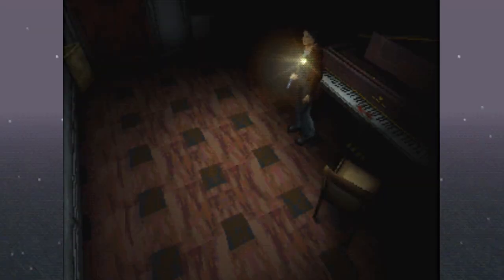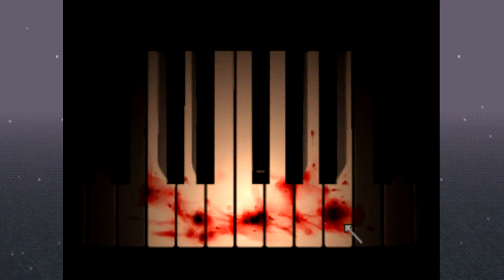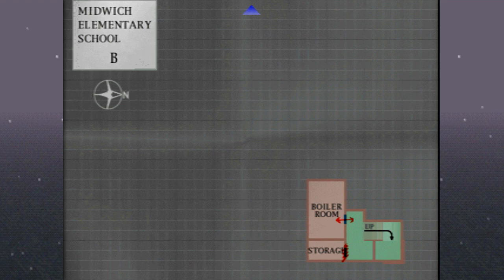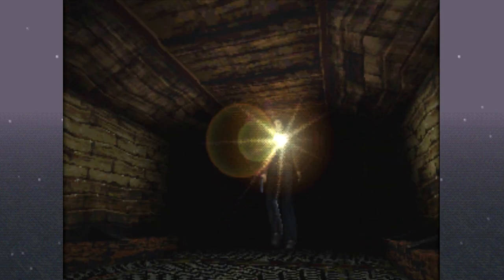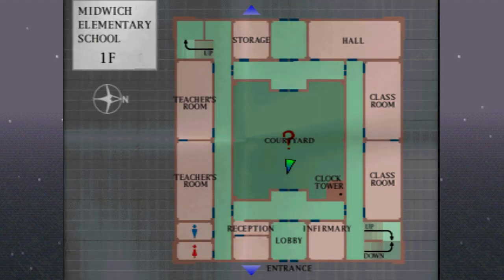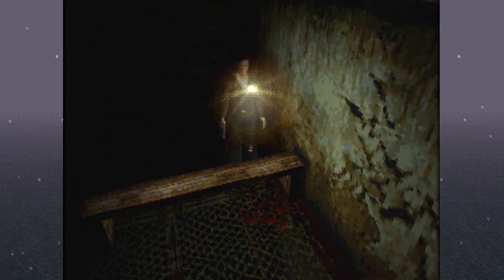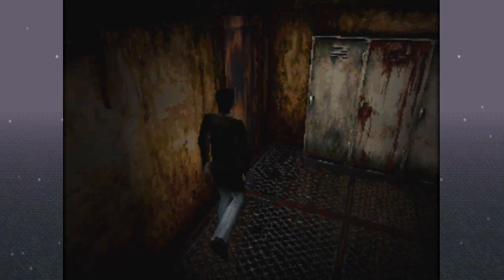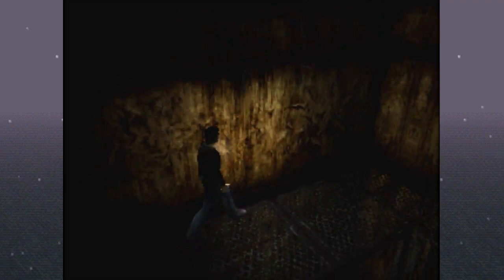Silent Hill [Blind] | Episode 5 - Poltergeist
In this episode of Silent Hill [Blind], we enter a... poltergeist? maybe? Either way, this school definitely seems a bit different now XD